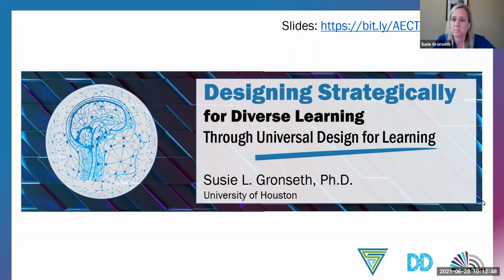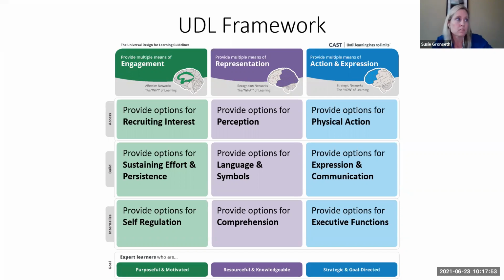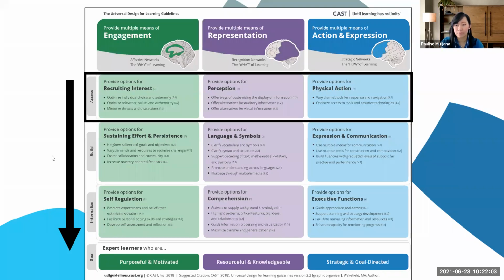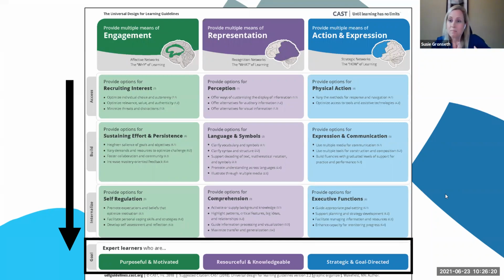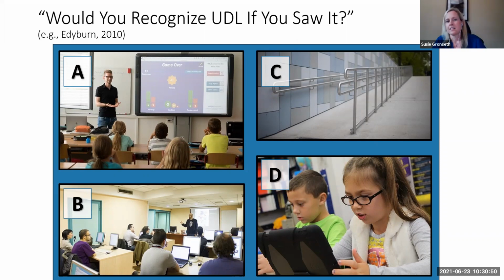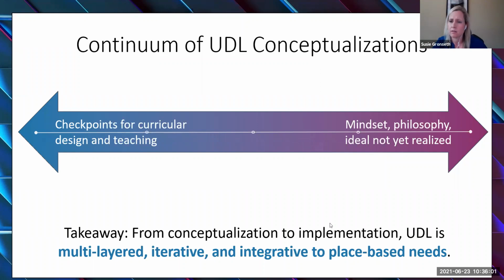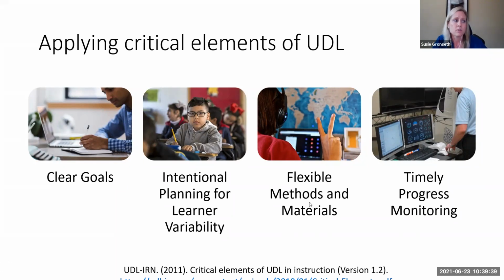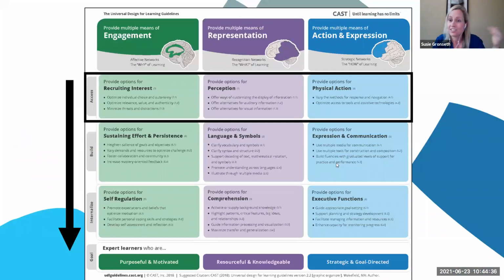Course Design MasterClass Series, Session 1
Course Design MasterClass Series, Session 1: “Designing Strategically for Diverse Learning Through Universal Design for Learning” on June 23, 2021.

SPEAKER: Dr. Susie Gronseth

GROUP FACILITATORS:
- Dr. Erin Breitenbach
- Dr. Rebecca Reese
- Kiran Budhrani
- Lydia Ugwu
- Martha Lopez
- Michael Molitor
- Okan Arslan
- Pauline Muljana

Organized by AECT Graduate Student Assembly (GSA) through the supports from AECT, Division of Design and Development (D&D), and Division of Distance Learning (DDL).